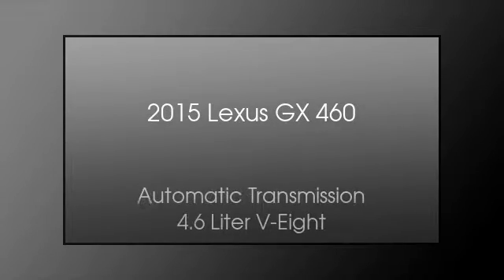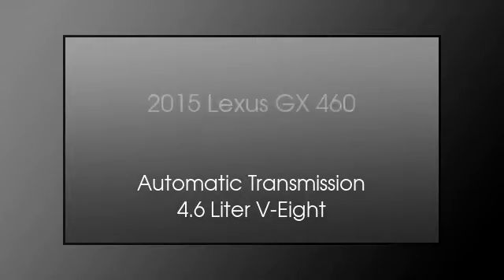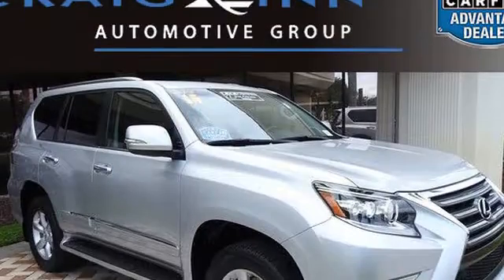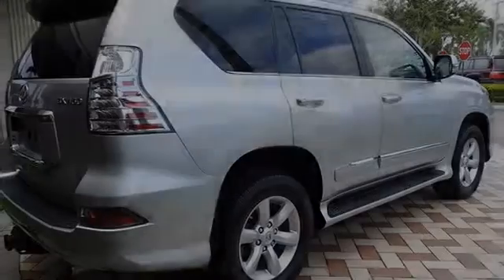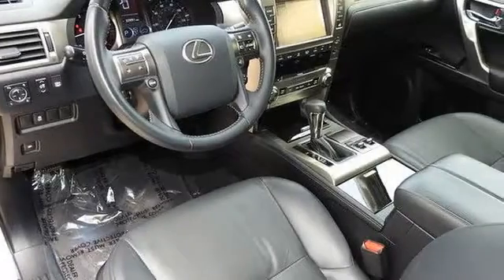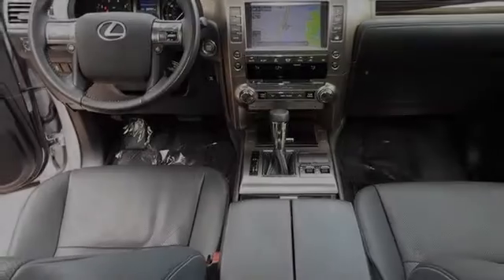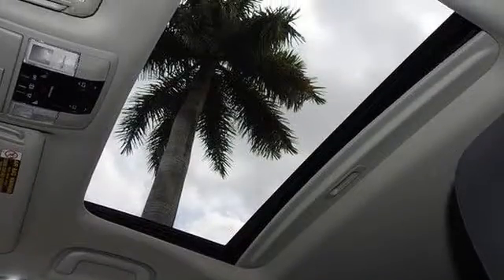2015 Lexus GX 460